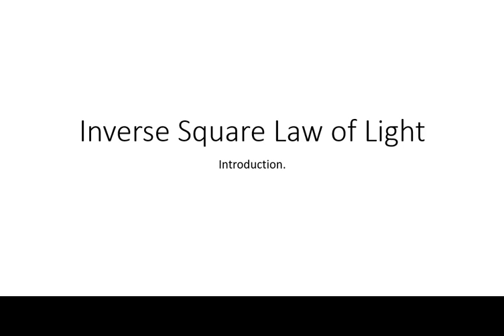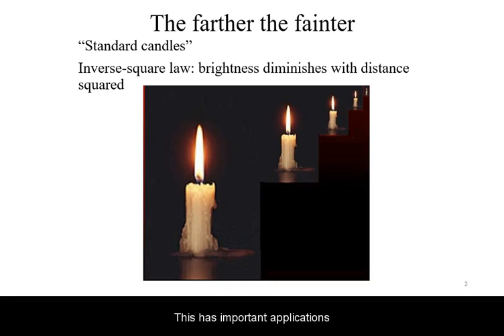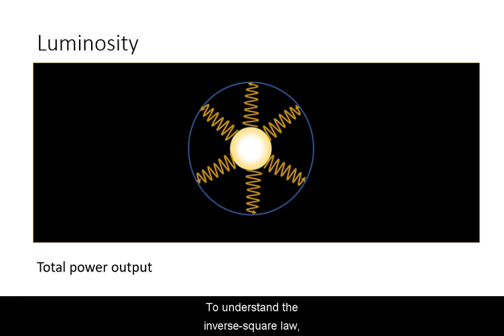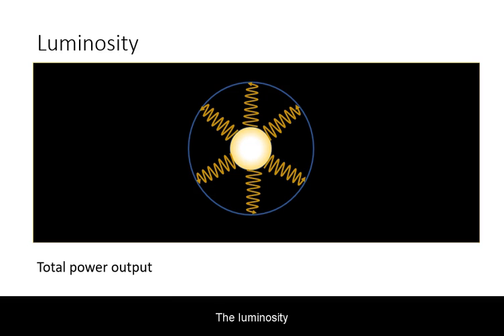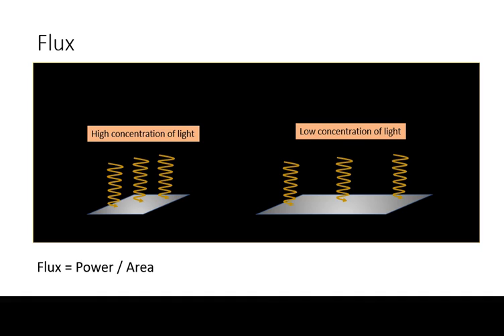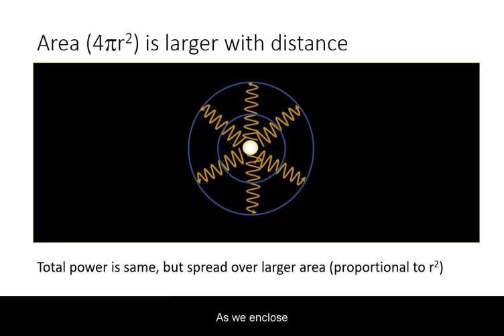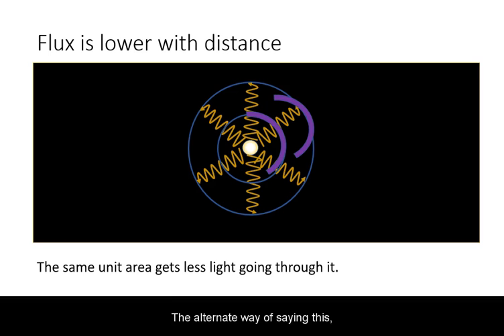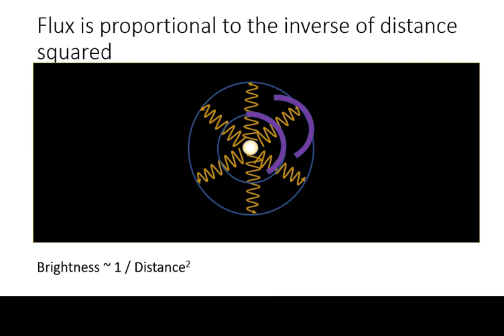Inverse Square Law of Light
Introduction, vocabulary, mathematical formulation.